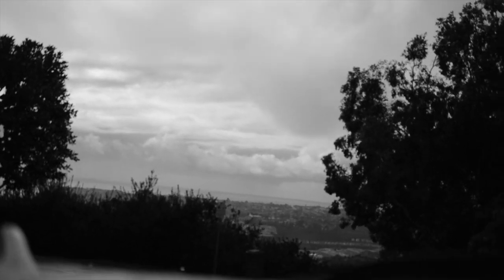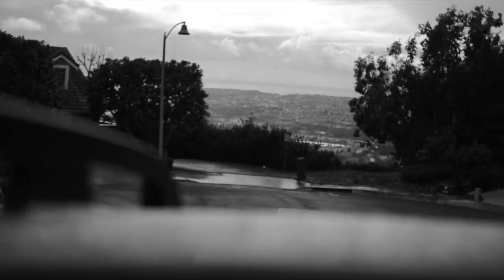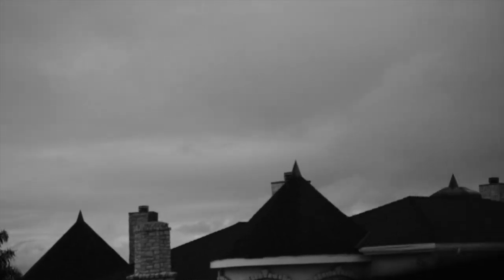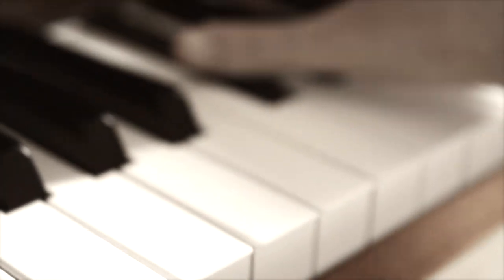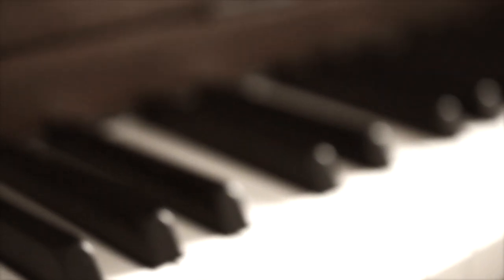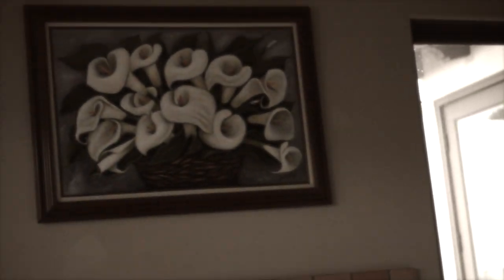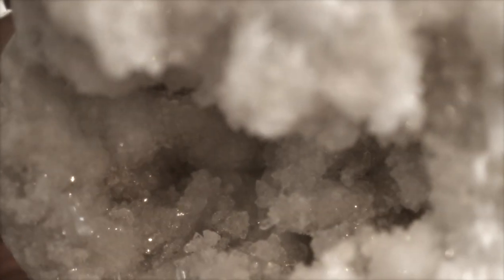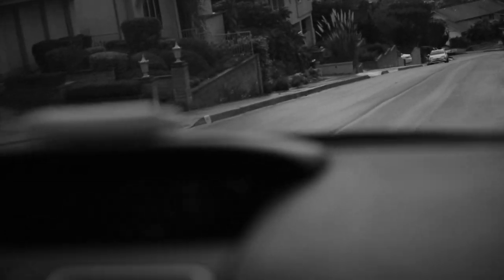Nicole Hernandez - No Need to Cry (Official Music Video)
I produce my songs in my room for an inexpensive price! If you want a video of my set up, let me know.

You can find all my songs on all platforms(I currently have two songs).
This summer I have an EP coming out, and I am working with some amazing people!